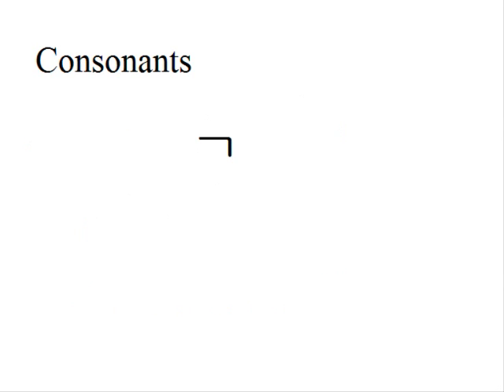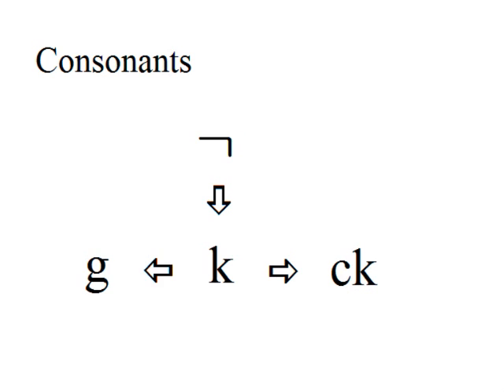Korean Lesson 4: Hangul Part 4: Intermediate Syllables1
Korean Language Lesson 4
This lecture covers the vowel combinations ㅘ ㅞ ㅙ ㅝ ㅢ ㅚ and the consonant variations ㅃ ㅉ ㄸ ㄲ ㅆ and ㅋ ㅌ ㅊ ㅍ.